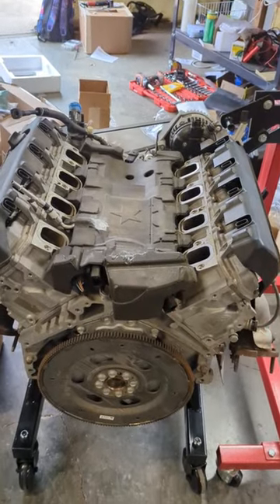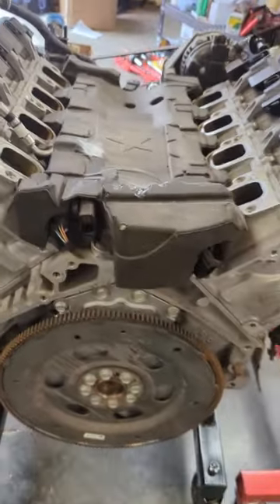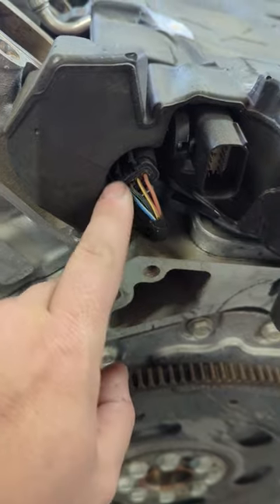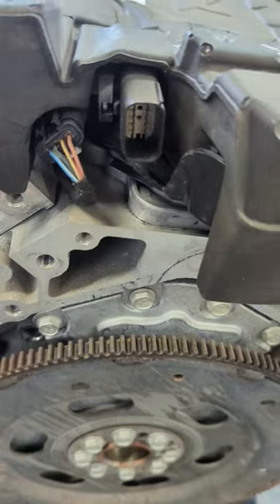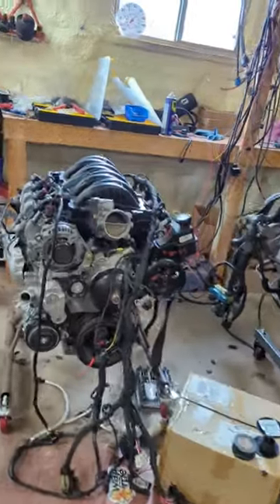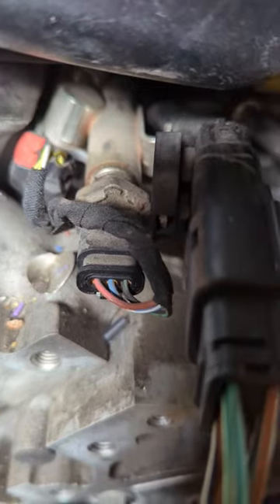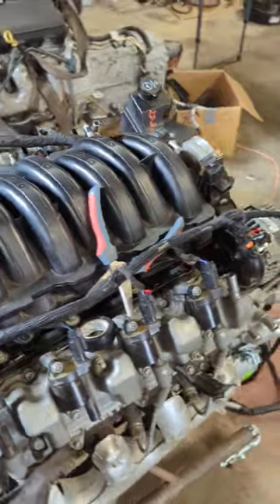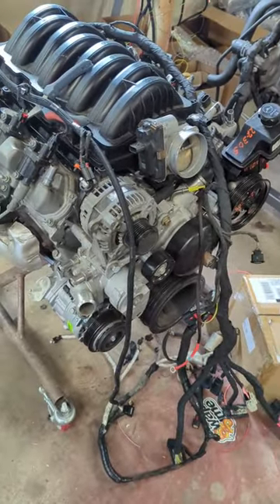Gen V Fuel Rail Sensor types!